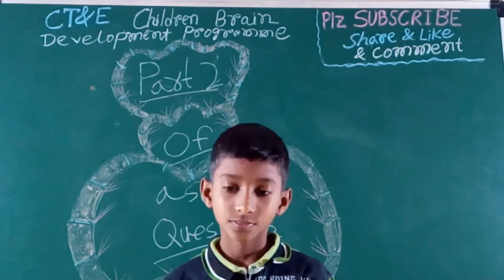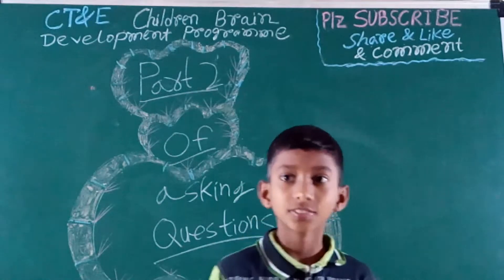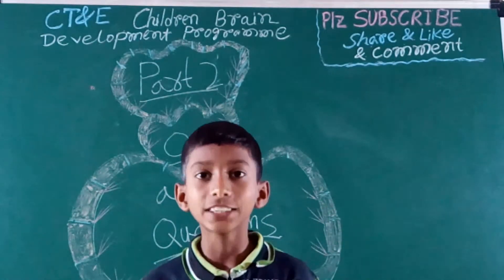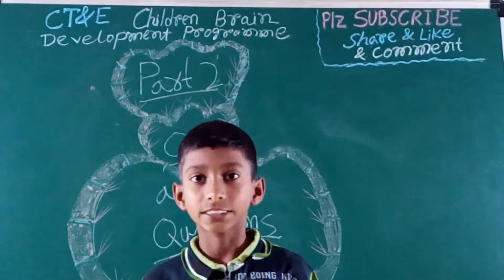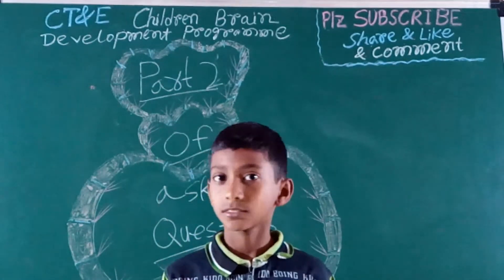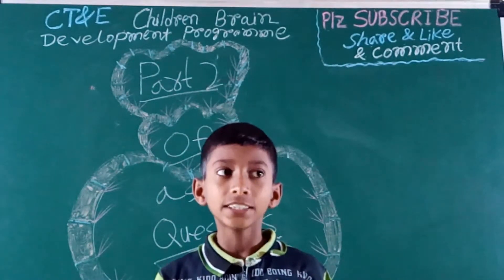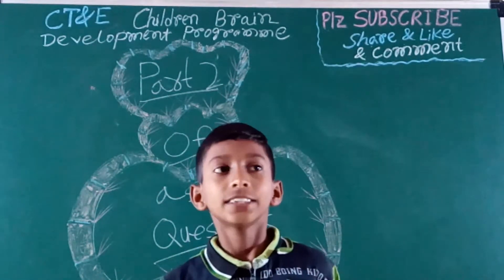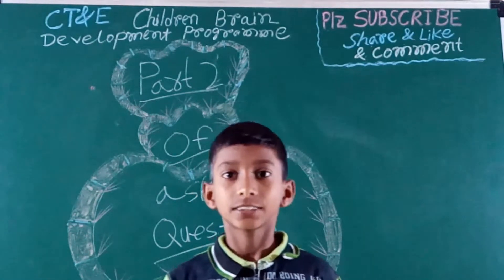Asking Questions Part 2 | Try to increase IQ | Solid Liquid Gas | Salt dissolved | CT&E | Matter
Asking Questions Part 2, Try to improve IQ, Solid Liquid Gas, Salt Dissolved, Matter, Std 4, CT&E, ChildTech&Education, Children Brain Development Programme part 2